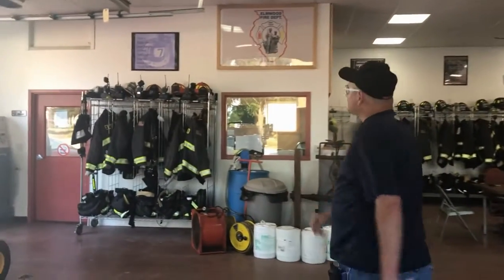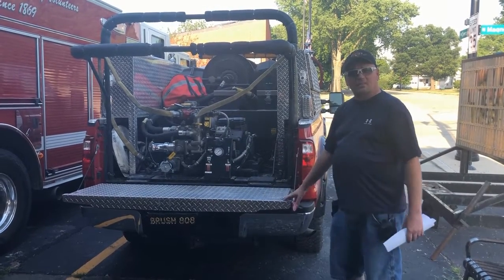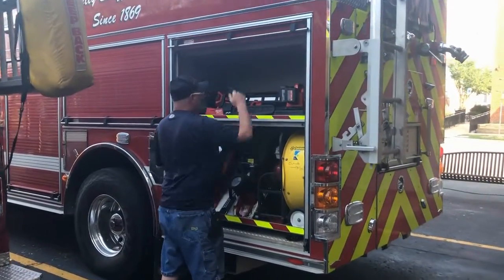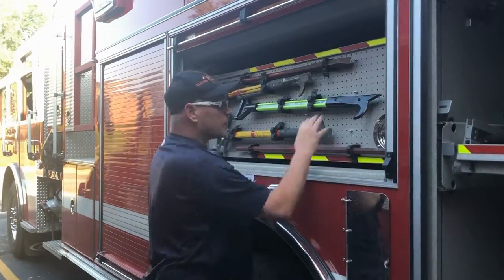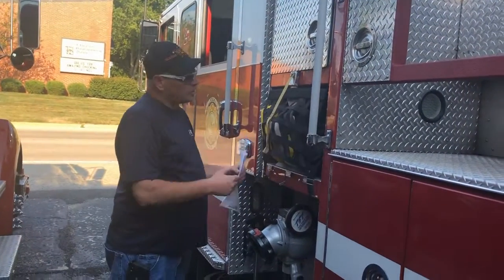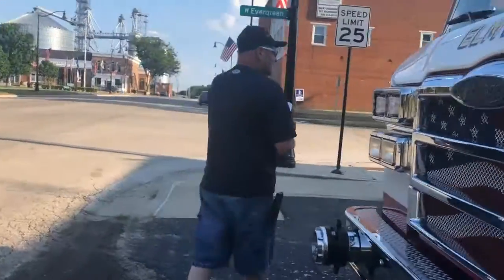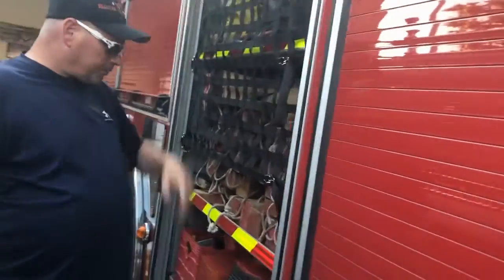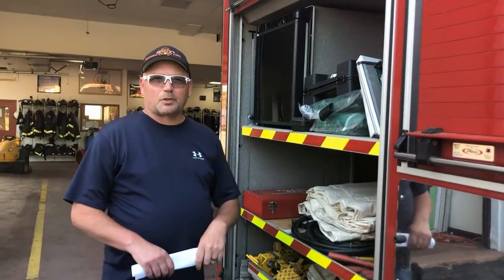Elmwood Fire Department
Watch as Fire Chief Bob Tannock shows us around the fire trucks!